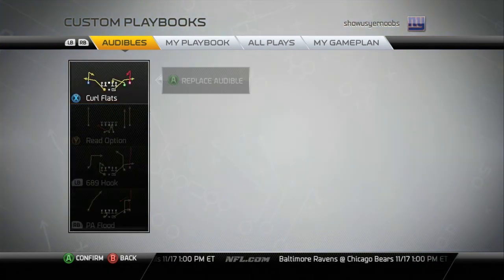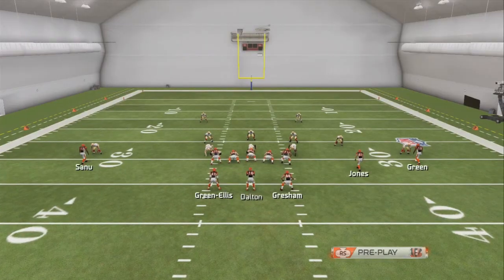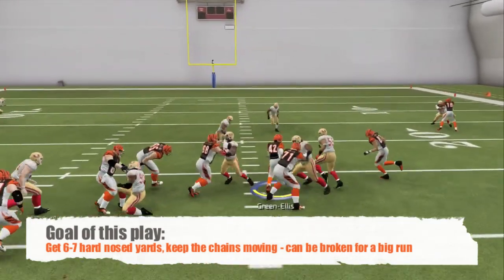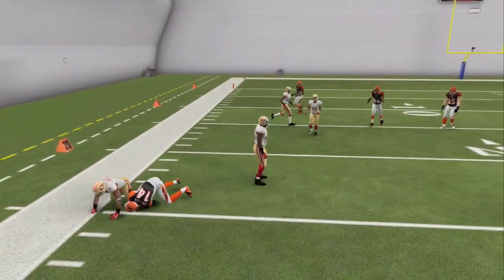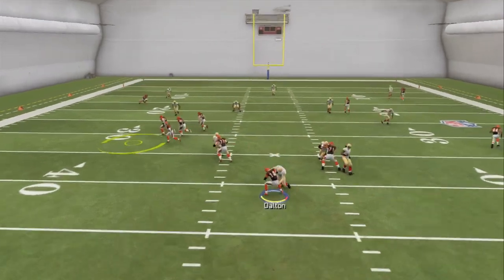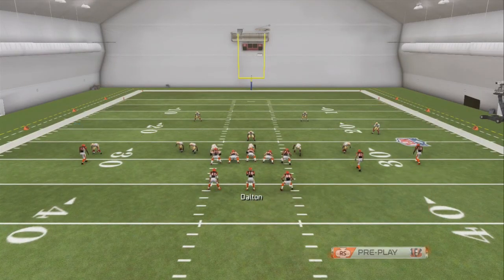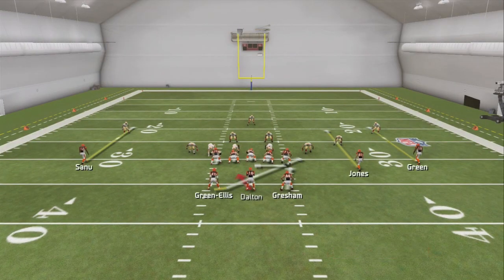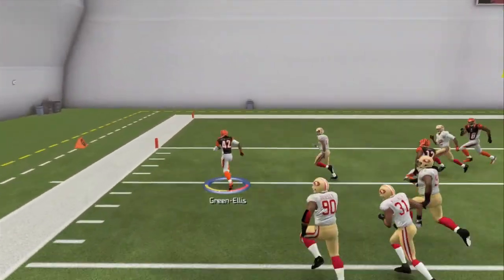MADDEN 25 OFFENSIVE TIPS - FREE SPLIT PANTHER MINI-SCHEME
Here is an effective way to move the ball down the field using runs and passes in a balanced attack.

Playbook: Carolina (Ron Rivera)
Plays: HB Counter, Inside Zone Split, HB Screen, PA Flood, QB Wrap, Read Option

DND Gaming

MADDEN 25
MADDEN 25 ONLINE RANKED GAMES
MADDEN 25
MADDEN 25 TIPS
MADDEN 25 TIPS AND STRATEGY
MADDEN 25 STRATEGY
MADDEN 25 GAMEPLAY
MADDEN 25 ONLINE RANKED MATCHES
MADDEN 25 EA SPORTS
MADDEN 25 ONLINE REVIEW
MADDEN 25 GAME
MADDEN 25 ALL 25 TEAM
MADDEN 25 BEST PLAYS
MADDEN 25 CONNECTED FRANCHISE
MADDEN 25 DEFENSIVE
MADDEN 25 KICKOFF RETURN
MADDEN 25 LEGENDARY PACKS